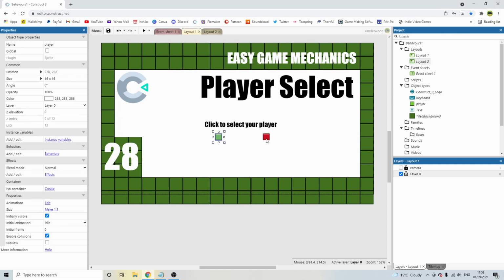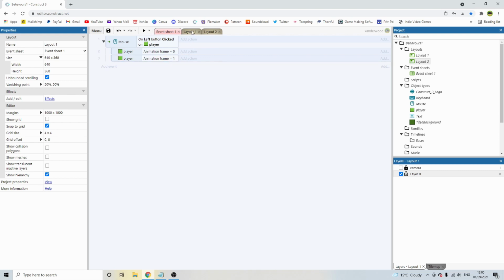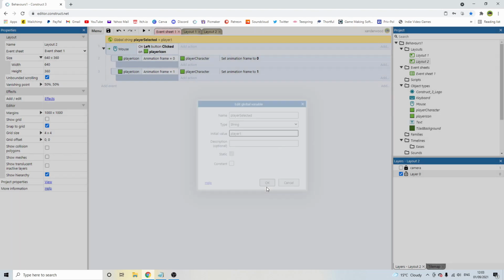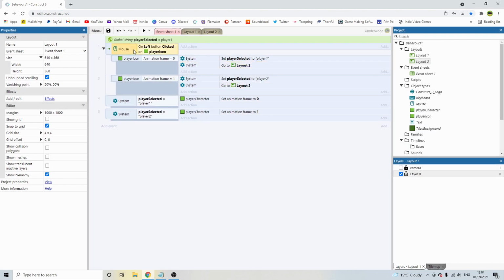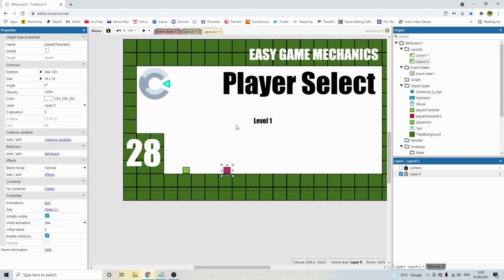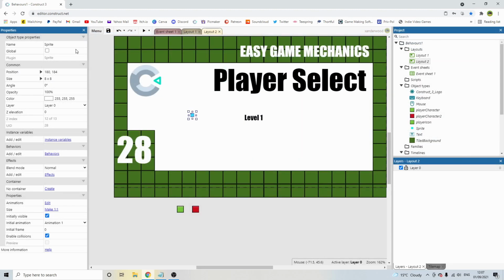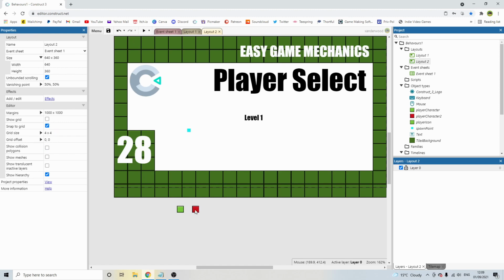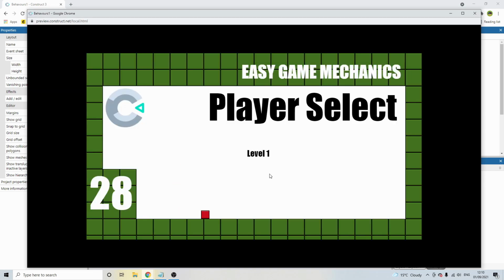Easy Player Select Screen - Construct 3 Tutorial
In this series I cover some of the most common mechanics in video game development and show you how to implement them using Construct 3.

In this episode I will be showing you how to create a character select mechanic that will let you choose your player character.